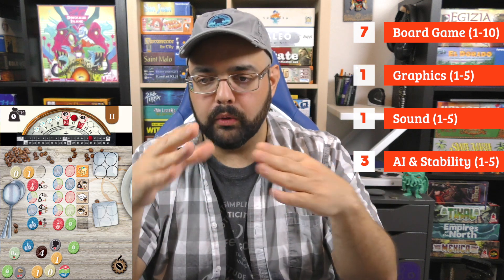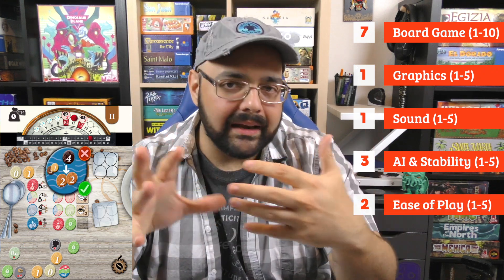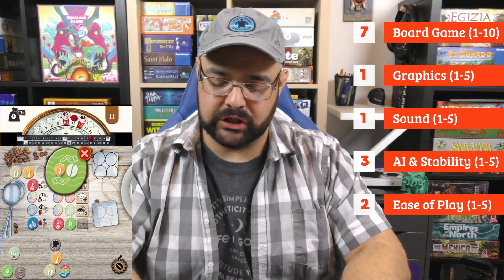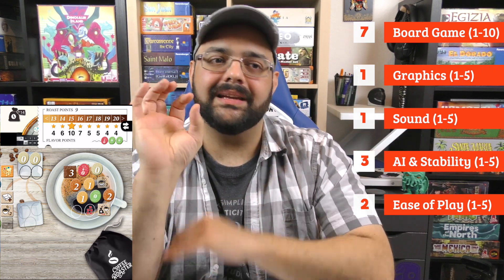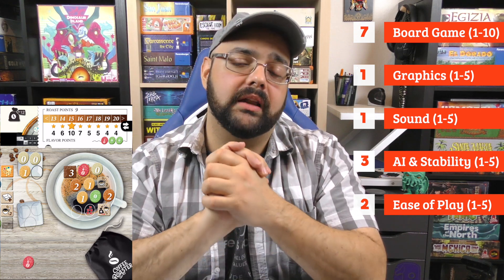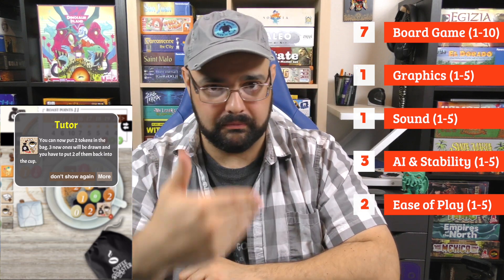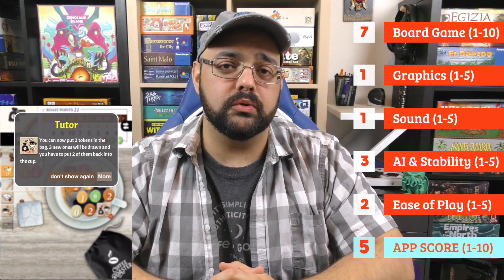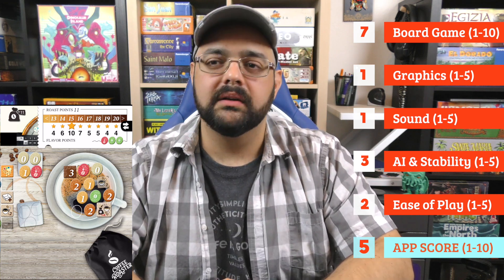Coffee Roaster APP Review - with Zee Garcia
Zee checks out the iOS implementation of this bag-building solitaire game.